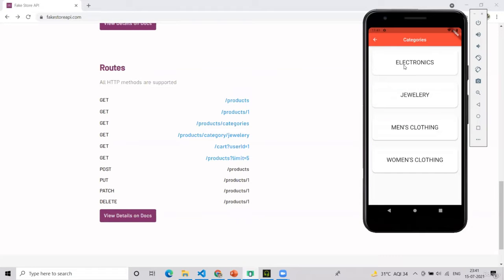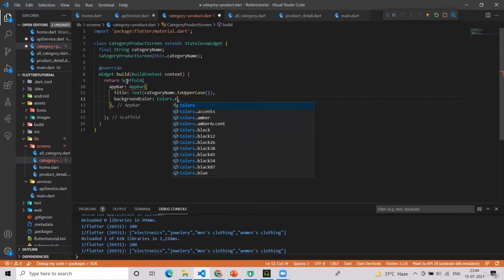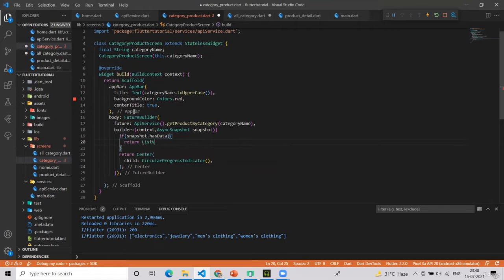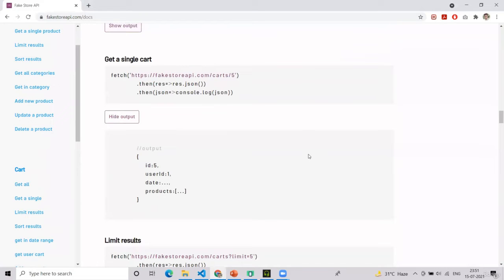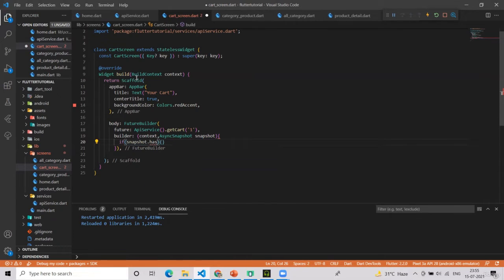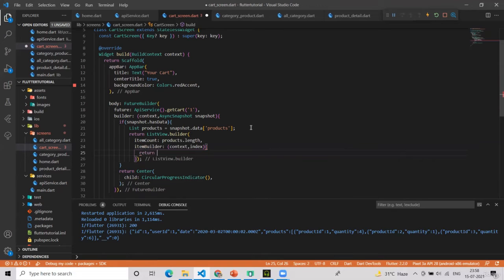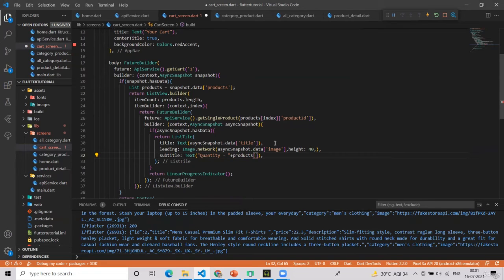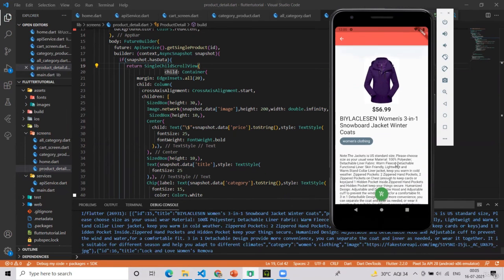028 How to make shopping application || Flutter || Free Course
Hello there! In this video, you will understand  How to make a shopping application in the Flutter programming language By Google. Hope you will enjoy this video.